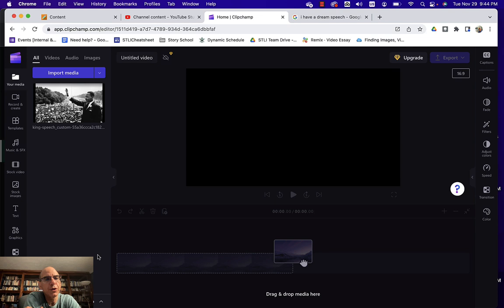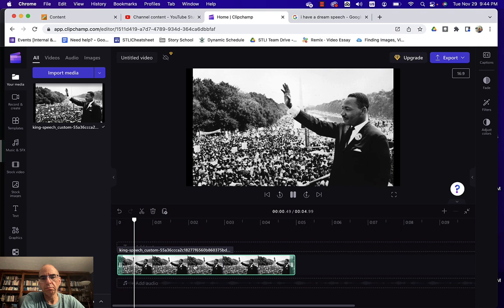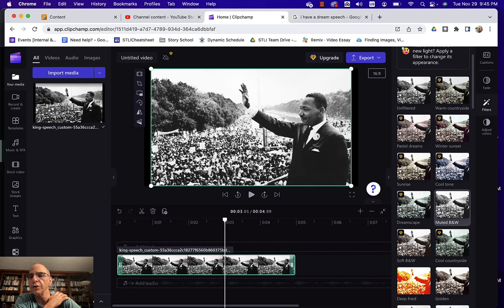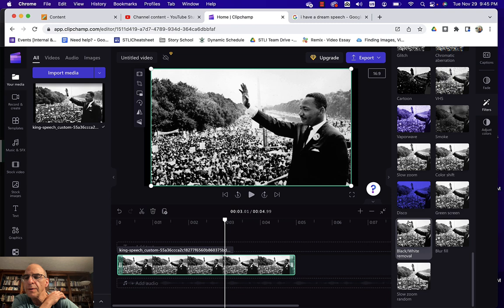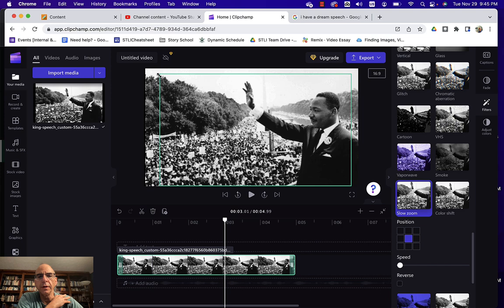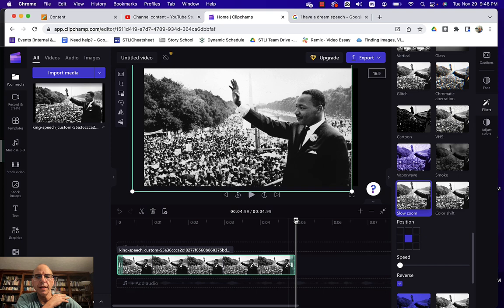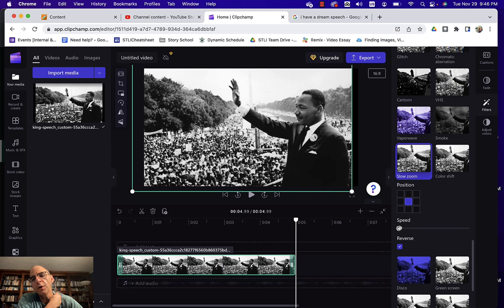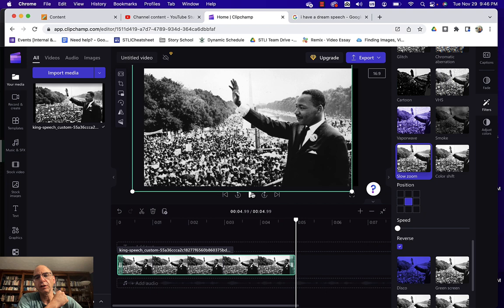ClipChamp Ken Burns Effect / Slow Zoom